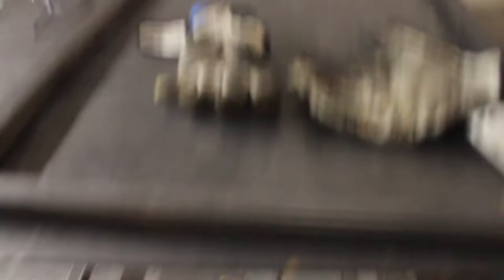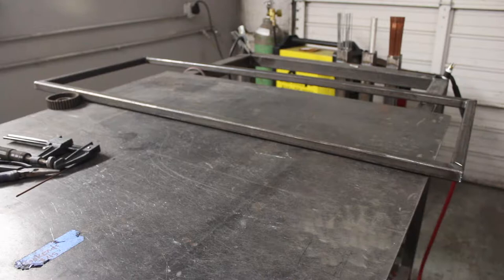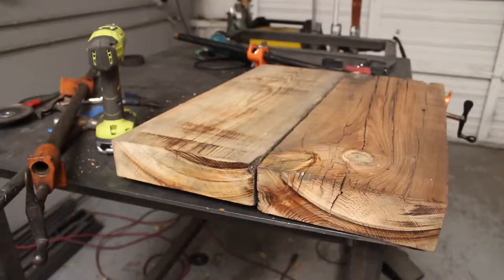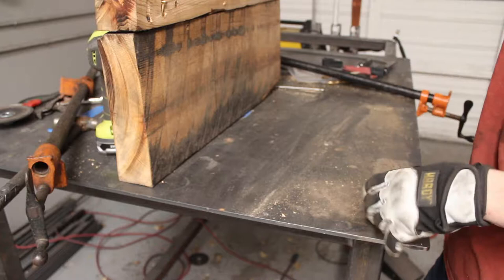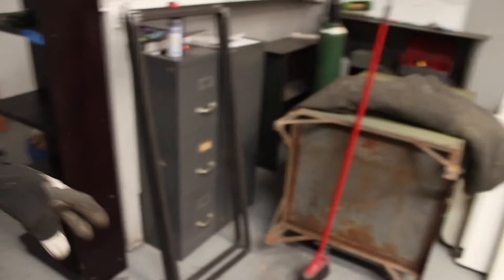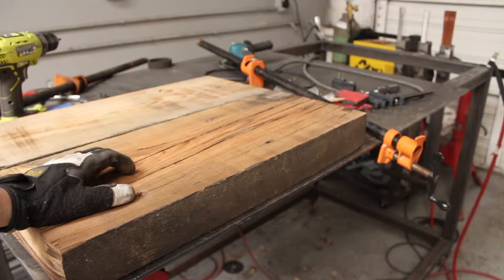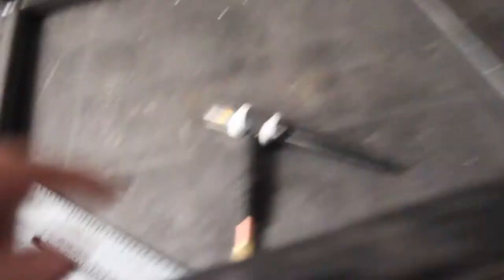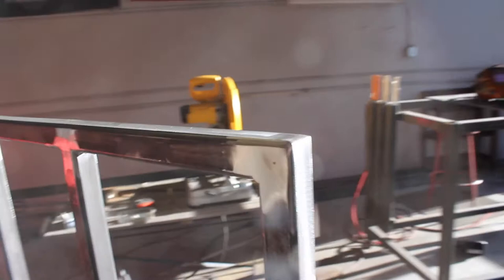Firewood cart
going to try to get one last video posted after this